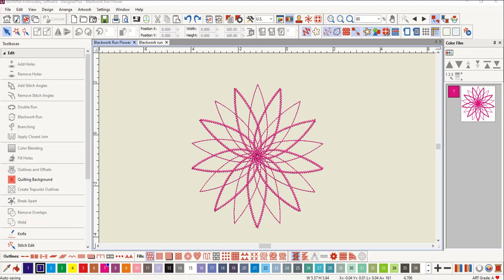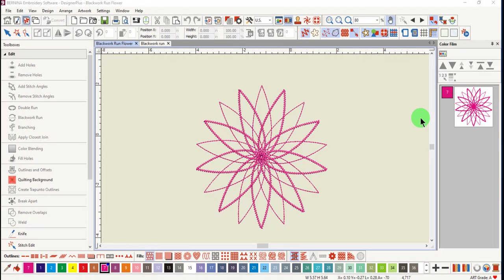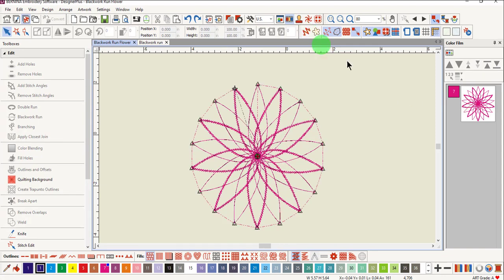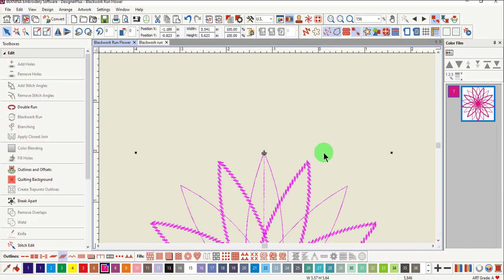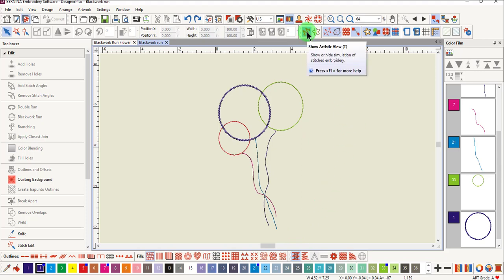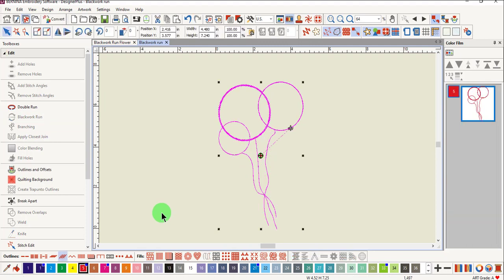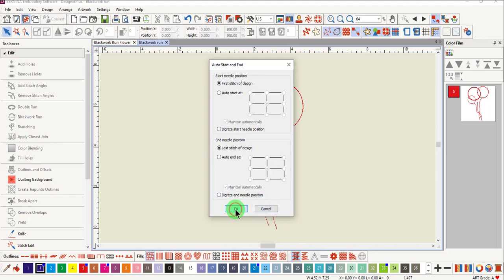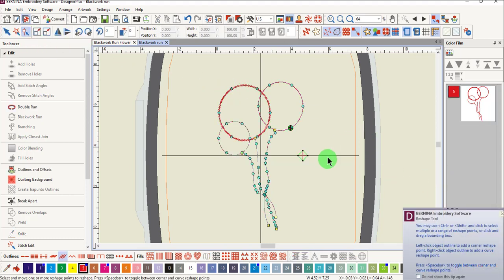14 07 Blackwork Run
Learn how Blackwork Run improves outline designs and what stitches can be used when applying Blackwork Run in BERNINA Embroidery Software 9.